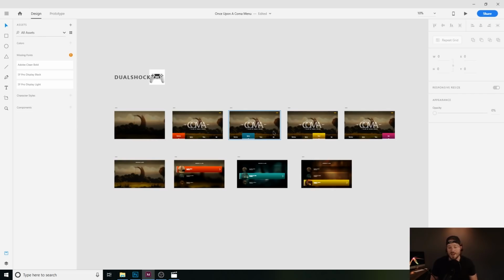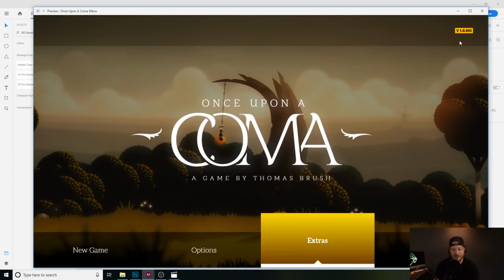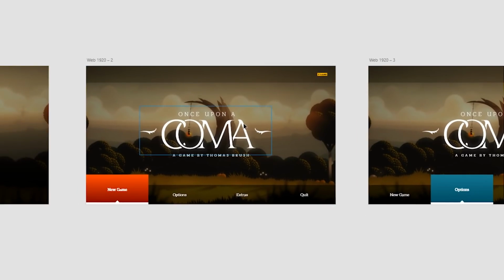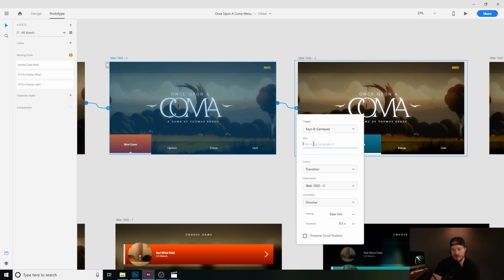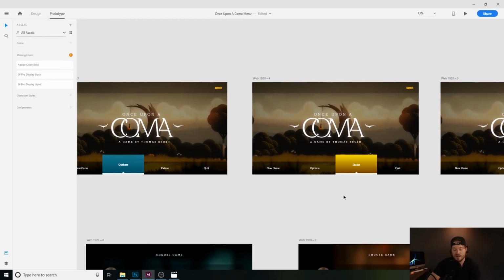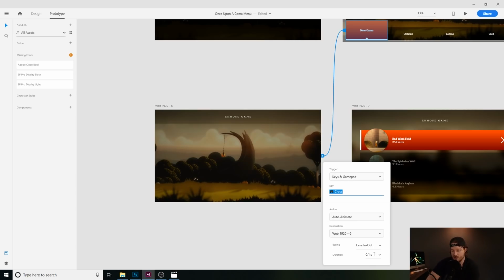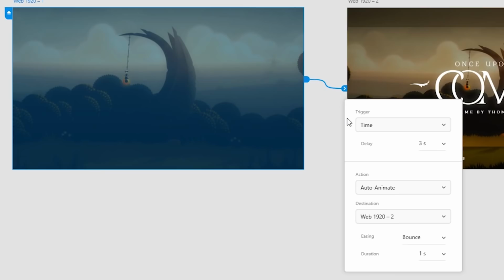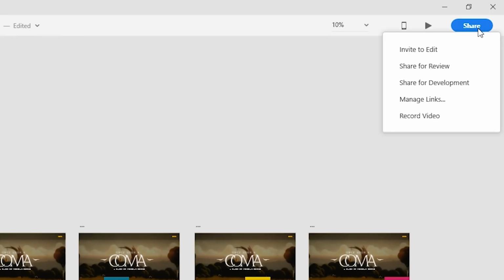Prototyping Your Game With A Gamepad (Adobe XD Tutorial)!